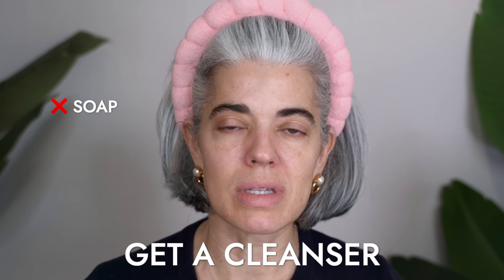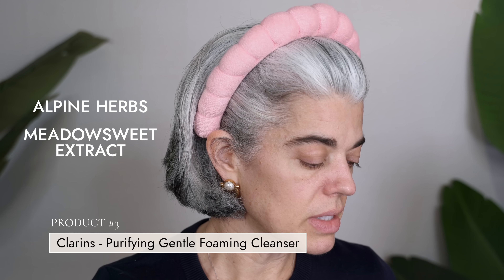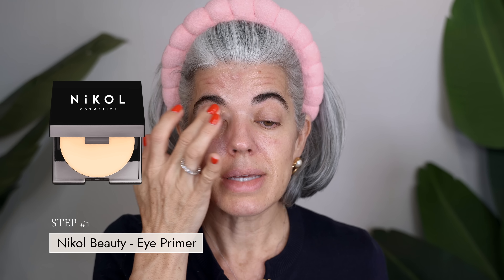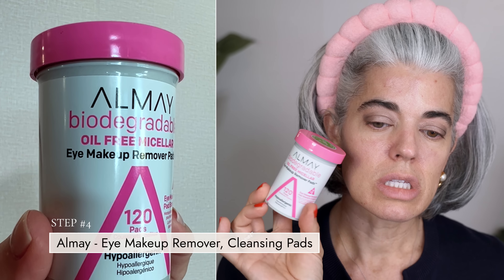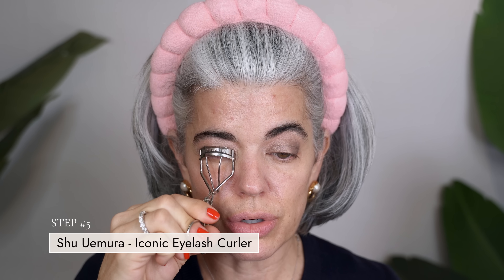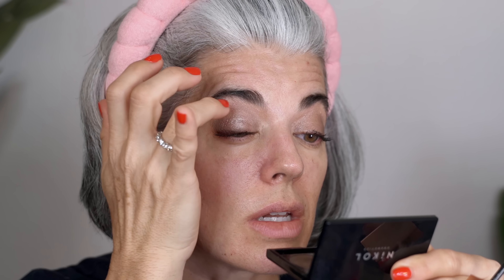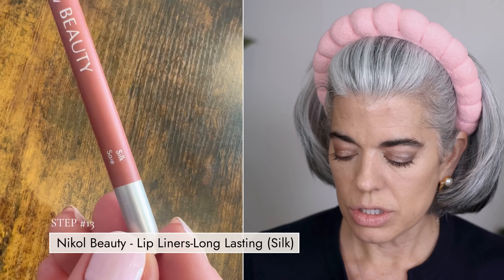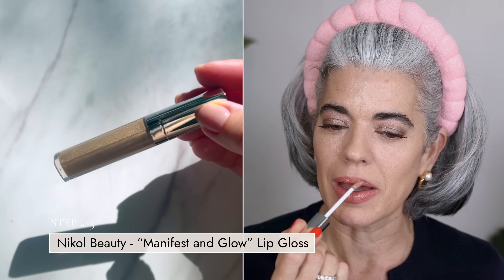Women Over 50 🌸💄Natural Makeup Tutorial | Nikol Johnson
Sharing the makeup tips that make you look sophisticated and pulled together over 50 in this video. Our new lipstick line is shipping. Thank you for the overwhelming response to my latest launch!

🥇 FEATURED PRODUCTS
NEW PR ADDRESS
2501 NW 34th Place
B28
Pompano Beach, Florida 33069

My Channel is about empowering women to show up, be BOLD, FIERCE, and Unapologetic. I talk a lot about this in my book Beauty Reinvented, available through Amazon! It's not just about going gray young it's about a powerful movement for women breaking out and having NO BEAUTY RULES.

As the years go by, many women feel that their beauty and radiance go by too. I don’t believe this. I believe you can stay beautiful, confident, and feel wonderful even if you’re past 40, 70, 80, or 100 years of age.

📆 I am so happy to see you each week on Wednesday's and Sunday's at 12pm EST.

👗 I AM WEARING: Salvatore Ferragamo Top

💅🏻 NAIL POLISH COLOR: Biosculputure Gel in Angelina